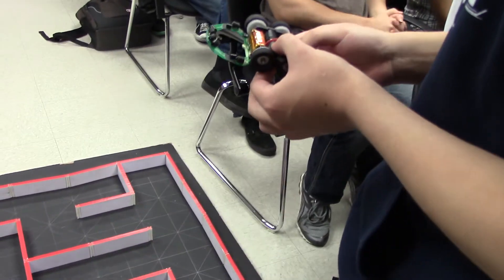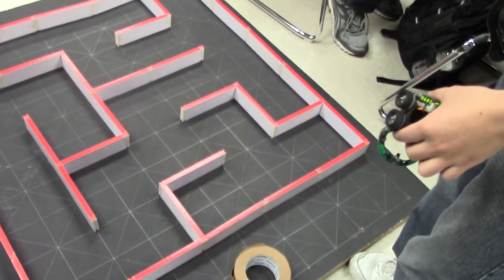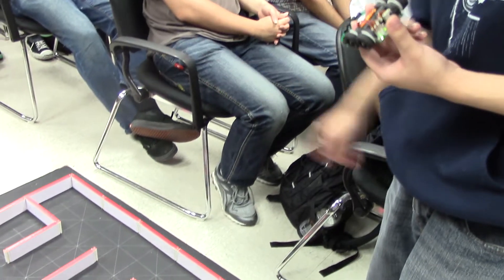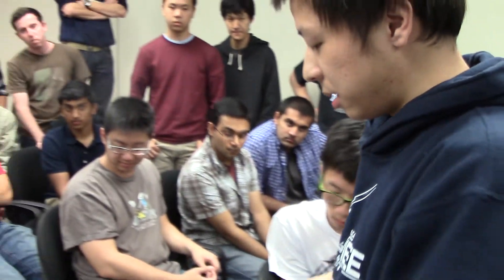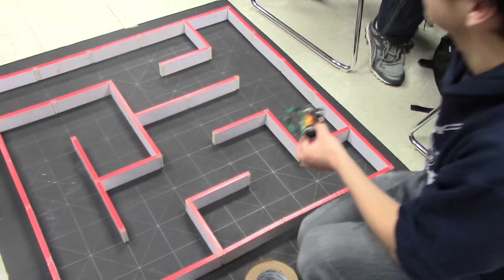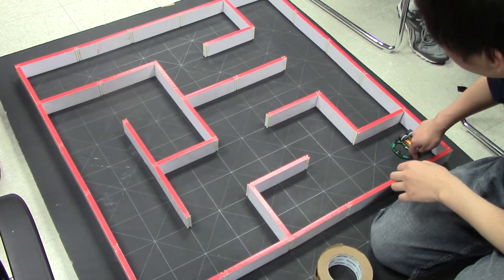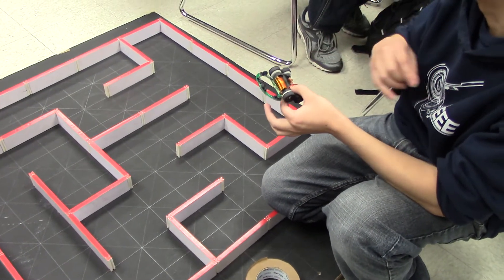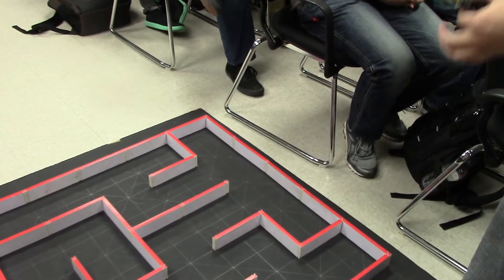UCLA IEEE Fall Micromouse Info Session #1 Demo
A demo to explain how does micromouse work in the maze,
demonstrated by Green Ye